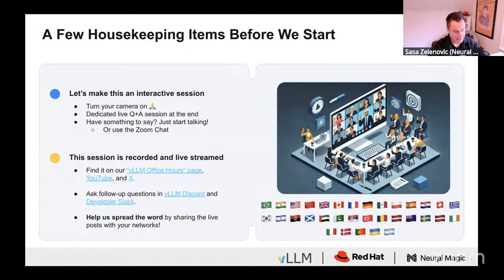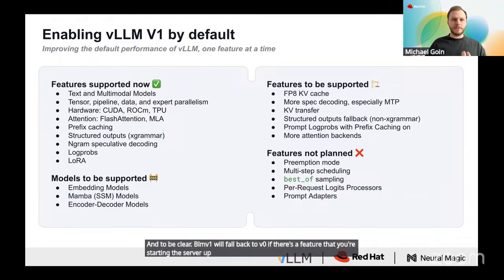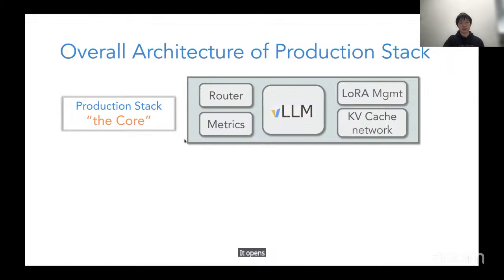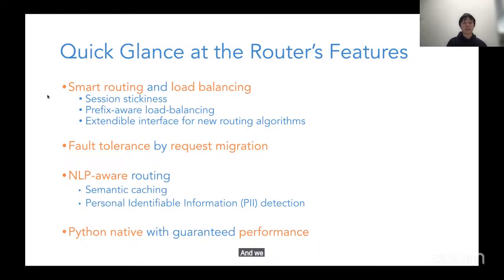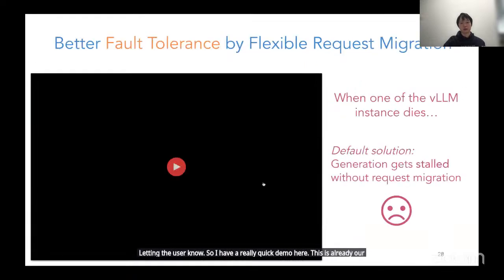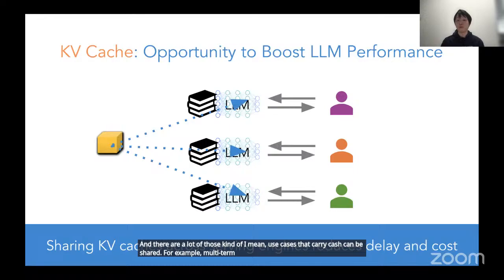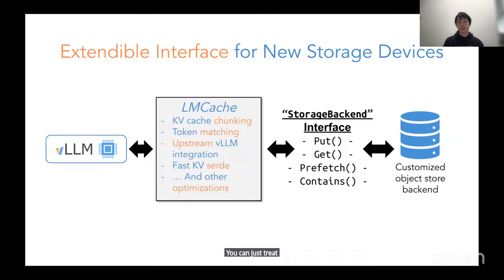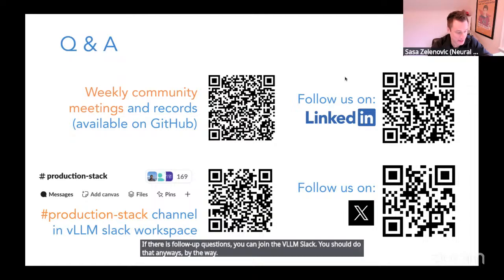vLLM Office Hours #21 - vLLM Production Stack Deep Dive - March 6, 2025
Join us for an overview of the components in the vLLM Production Stack and practical guidance on deploying it effectively. We’ll dive into the technical details, including an in-depth look at the prefix-aware router and its role in optimizing request routing, as well as KV cache offloading and its impact on performance and scalability.

Join our bi-weekly vLLM Office Hours to learn about the latest features and updates